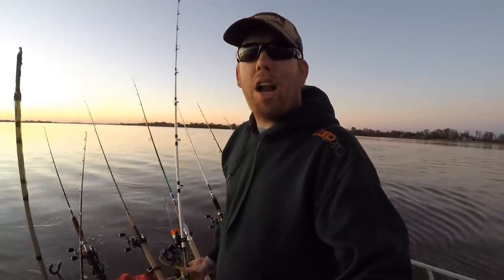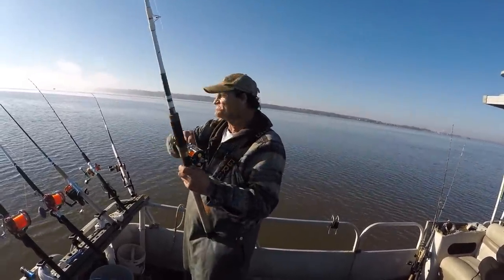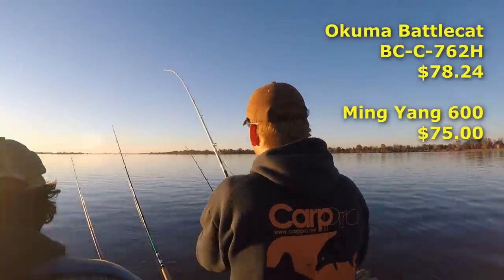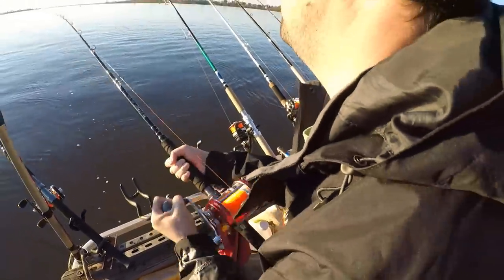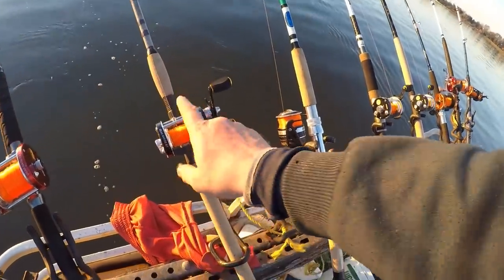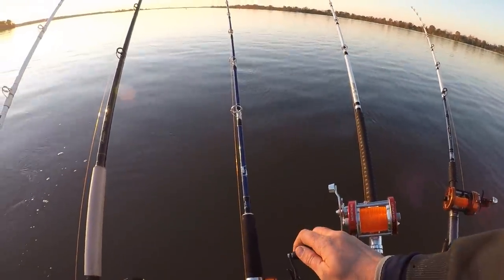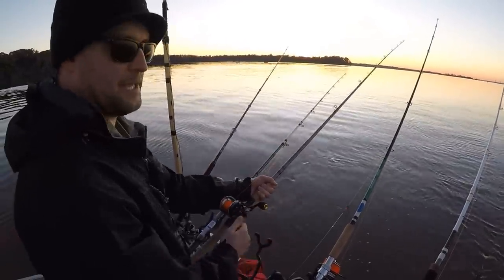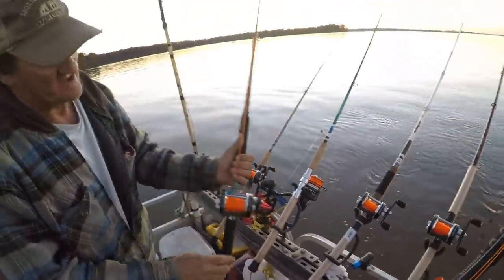Best Catfishing Rod / Reels for Big River Catfish - 9 rod review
I took 10 big river catfishing rods on the James river with catfishing guide Chris Eberwein to test out these big catfish rods and we see how these rod perform throwing huge leads and huge bait for big catfish in big rivers.

Here is the gear I used in this video:
--- Catfishing Rods ---
St. Croix Mojo Cat

--- Catfishing Reels ---
Kast King Rover
Ming Yang C60
Abu Garcia Catfish Special

--- Catfishing Rigs ---
Mustad demon hook 10/0
Berkley Pro Spectra 50# mono
Seaguar Blue label 60 lb fluorocarbon leader
100# fishing swivels
Fishing weight slider
Fishing beads
10’ Cast net 1” mesh

--- Video Equipment ---
LED light for DSLR camera